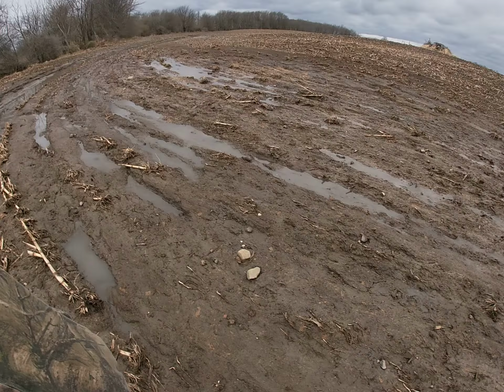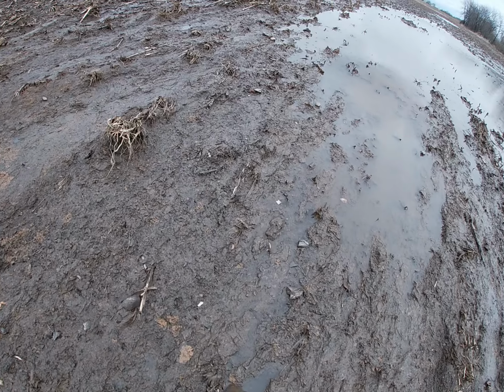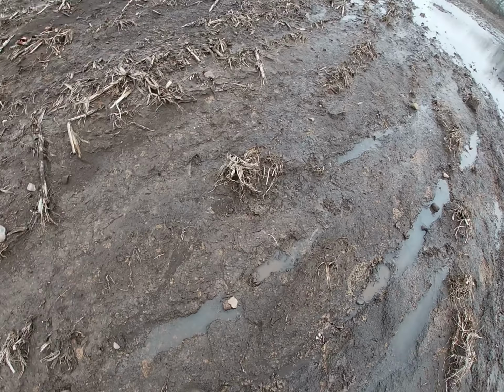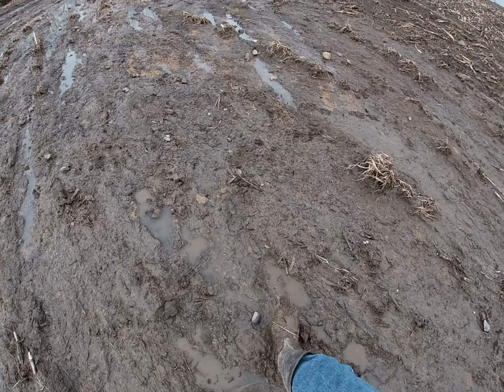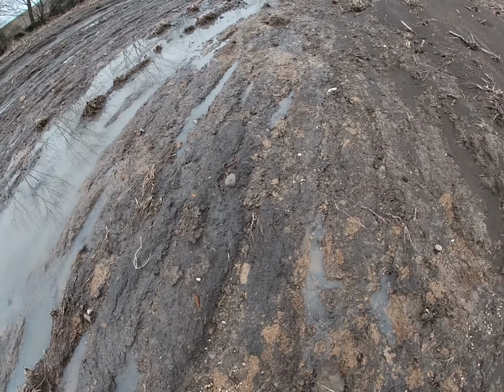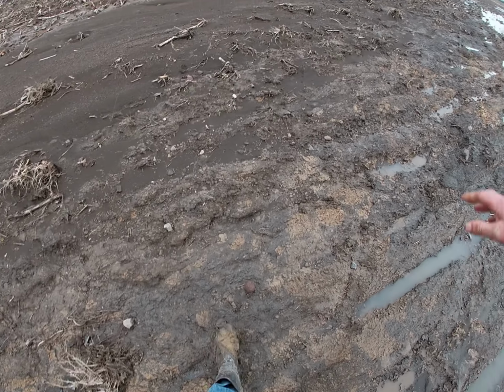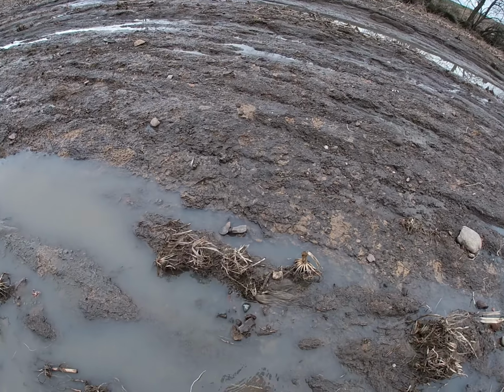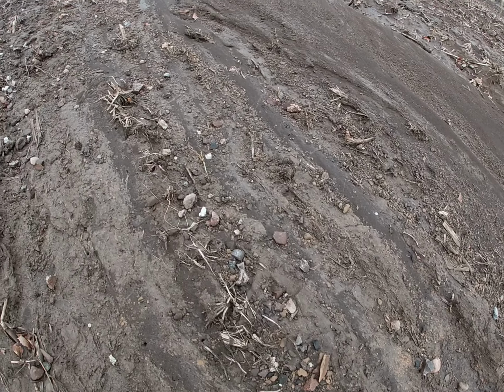Another walk after a flood. (Multiple heartbreakers)